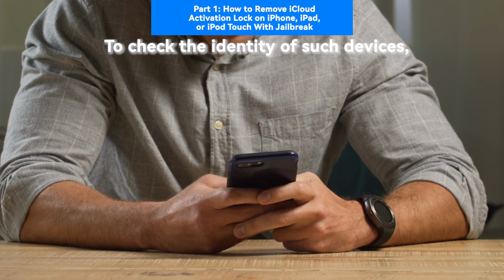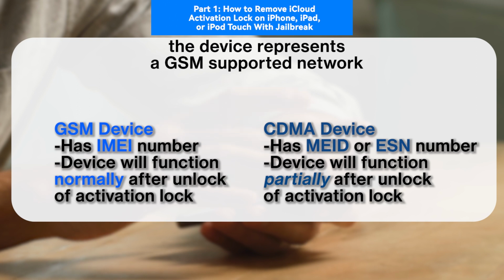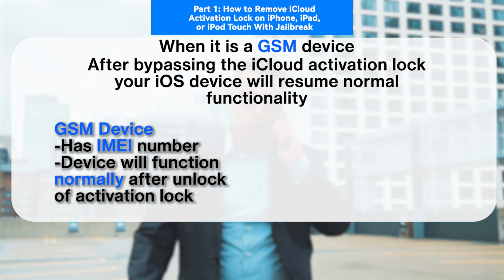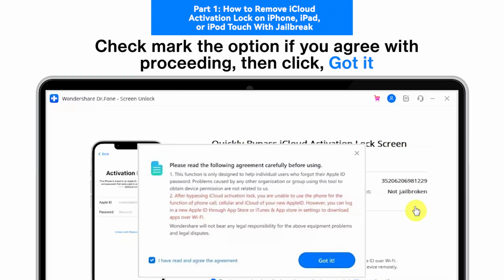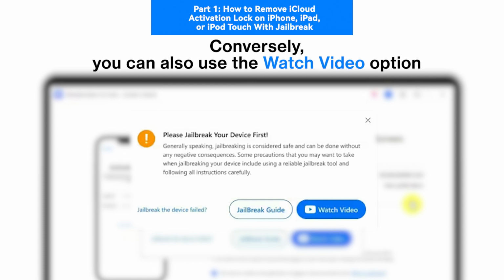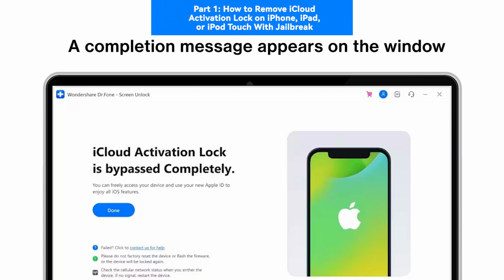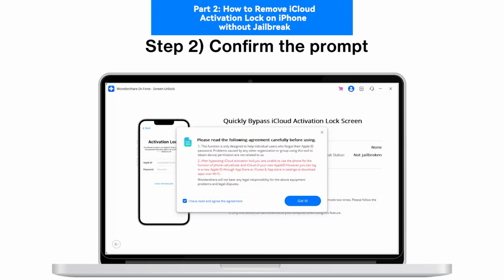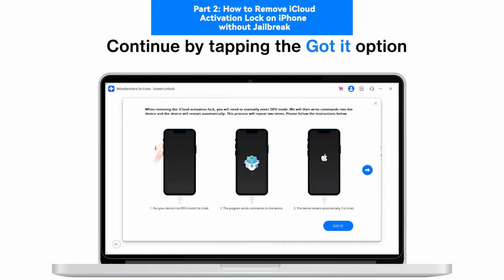How To Remove Activation Lock on iPhone/iPad/iPod Touch?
🔒 Struggling with Activation Lock on your iPhone, iPad, or iPod Touch? Unlocking your device is now easier than ever with Wondershare Dr.Fone! 📱✨
Welcome to the official Wondershare Dr.Fone YouTube tutorial! If you're stuck at the Activation Lock screen and can't access your iOS device, you're in the right place. Our step-by-step guide will walk you through the simple process of removing Activation Lock and gaining full access to your device again.
🚀 In this comprehensive tutorial, you'll learn:
- What Activation Lock is and why it's important for your device's security.
- How to prepare your device for the Activation Lock removal process.
- A detailed walkthrough using Wondershare Dr.Fone to bypass Activation Lock effortlessly.
- Tips to ensure a smooth and successful unlocking process.
- Troubleshooting common issues and FAQs related to Activation Lock.